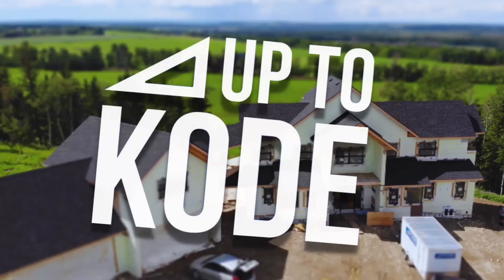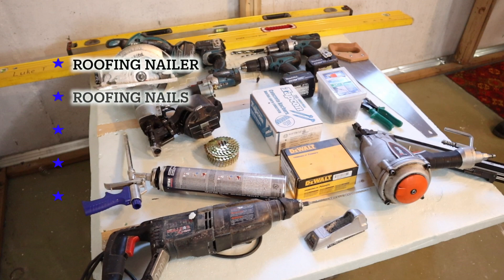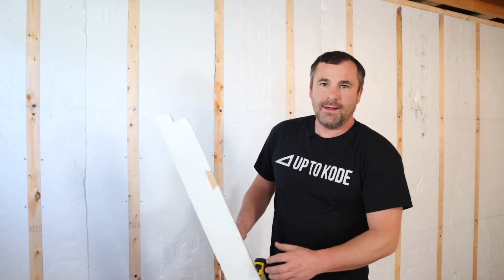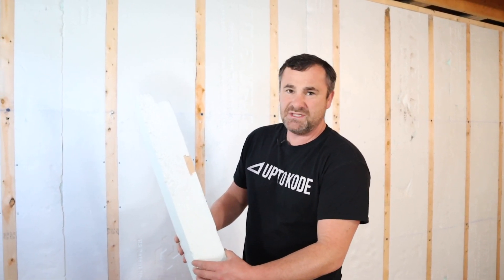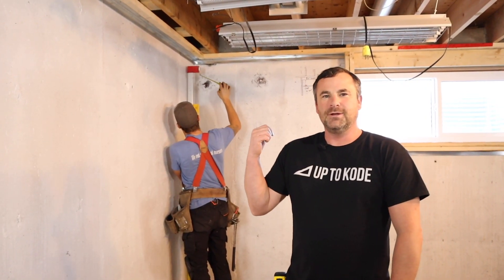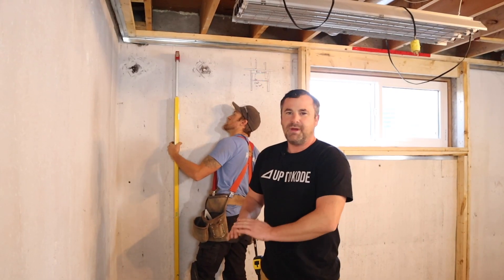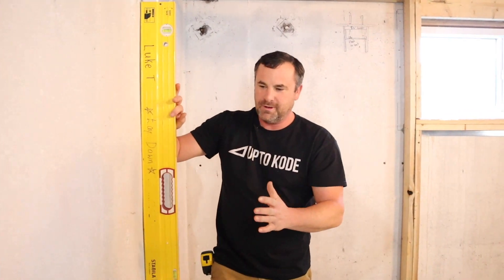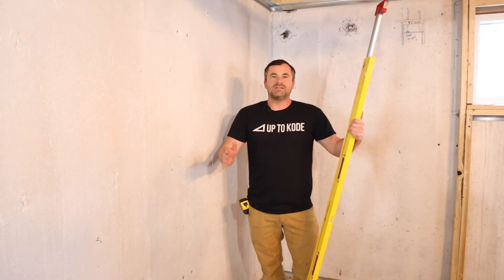Insulate & Frame Your Basement in One Step!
This new 3 in 1 insulating system is ideal for your basement renovation. Homega is created by Nudura (our favourite ICF manufacturer). Finishing off your basement with Homega is the answer to completing your project in less steps (it replaces insulating, framing & vapor barrier). Since Kody is a building science geek, he also likes that with Homega you reduce thermal bridging while creating a more comfortable space and to top it all off - it will save you money on your utility bills.